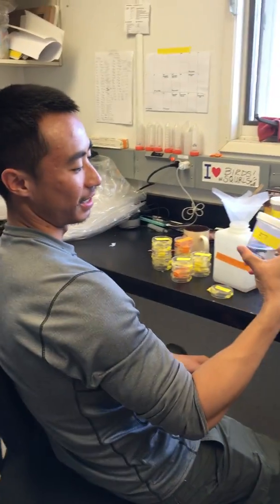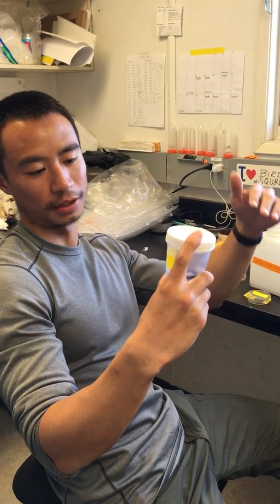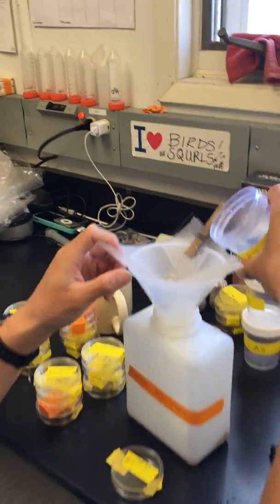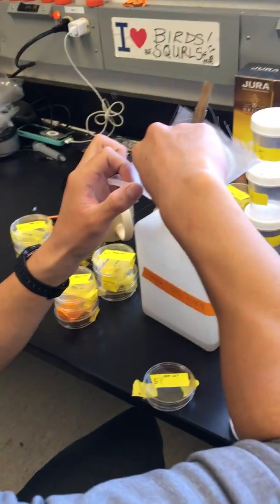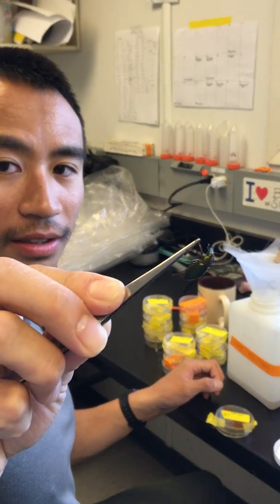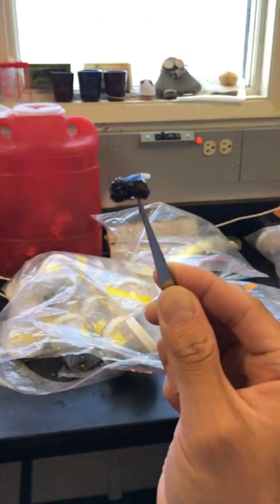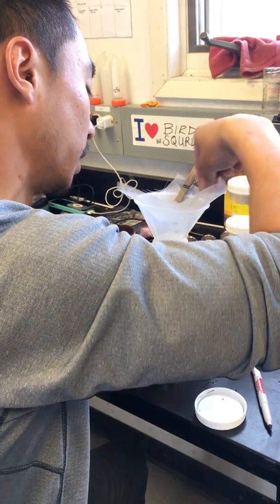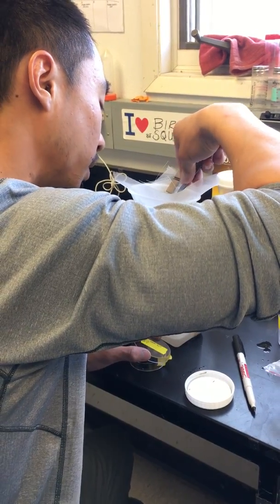Filtering for bug biomass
Filtering for the bug biomass in the ornithology lab at Toolik Field Station.  Video by DJ Kast, PolarTREC Educator